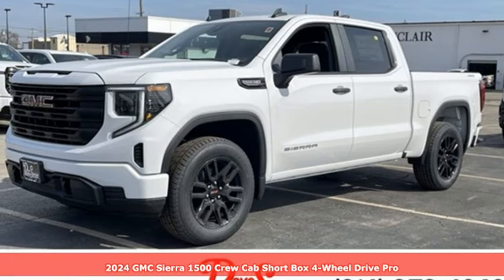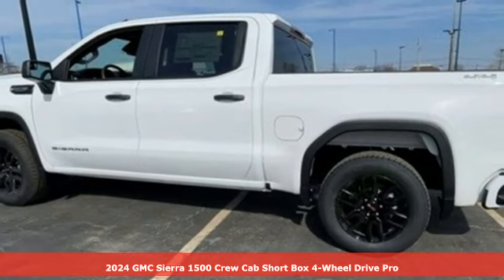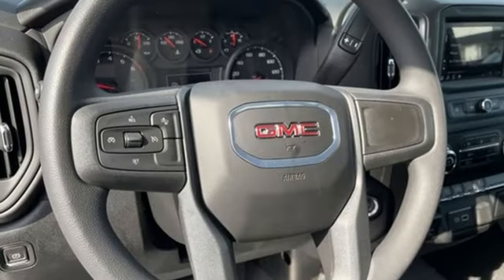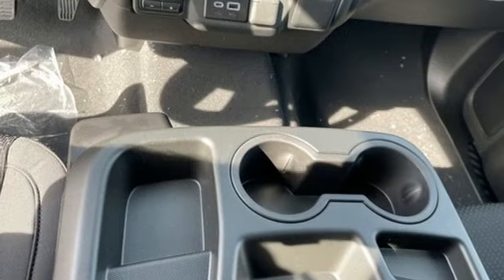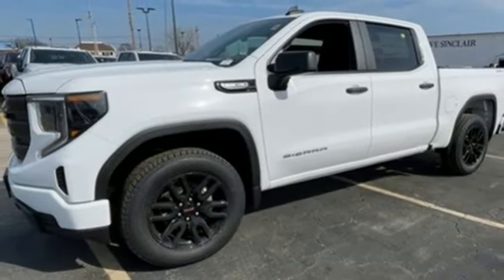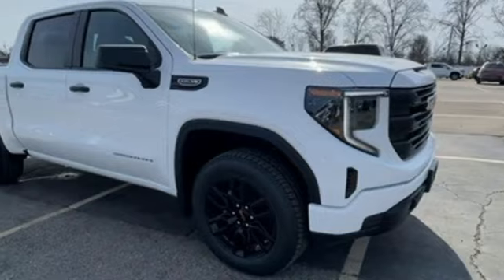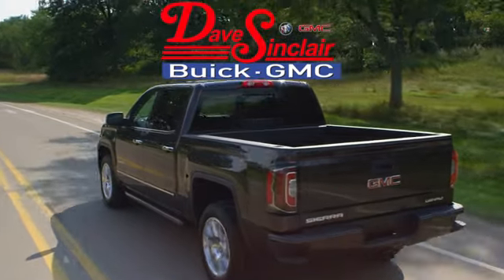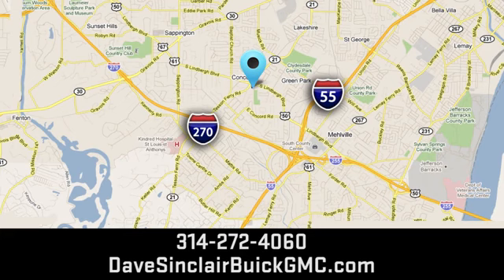New 2024 GMC Sierra 1500 Saint Louis, MO T240643 - SOLD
Year: 2024
Make: GMC
Model: Sierra 1500
Trim: Pro
Engine: 5.3L
Color: Summit White - White
Interior: Jet Black Cloth
Stock #: T240643
VIN: 1GTUUAED7RZ265143

Address:
5655 S Lindbergh Blvd